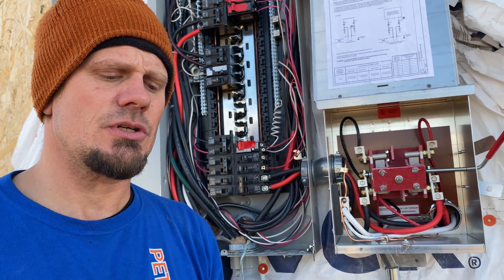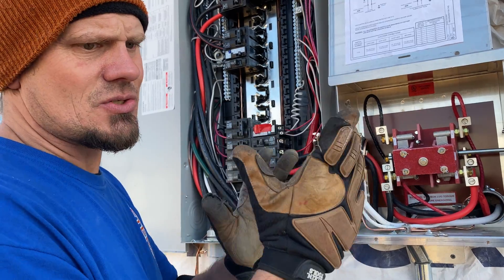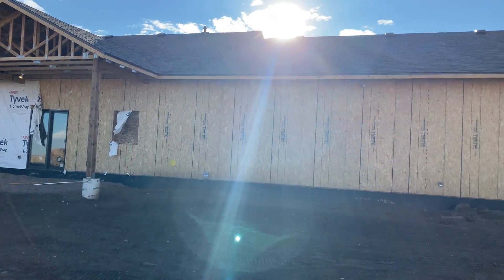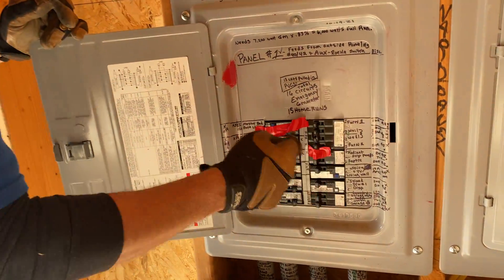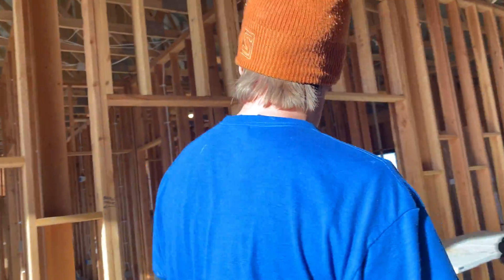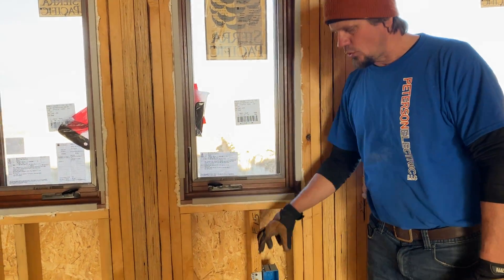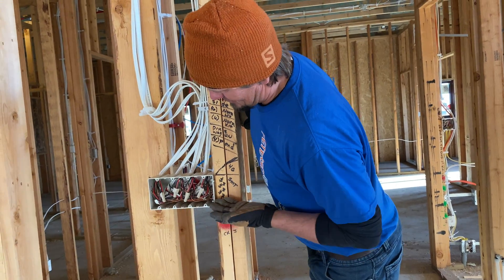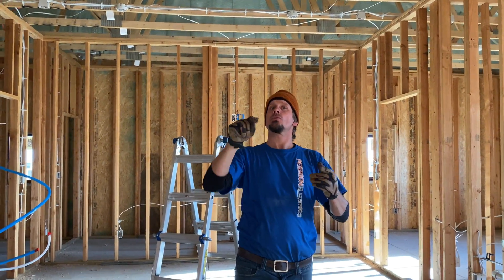Manual Transfer Switch on a Home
Today we are looking at a manual transfer switch for a brand new home in Colorado. We get several questions about certain transfer switches sold online so allow us to answer them and talk about the switches we prefer.

Video date: November 3, 2021